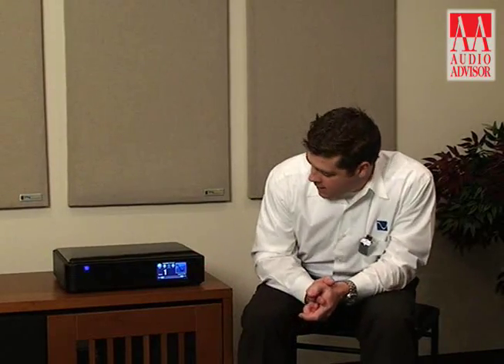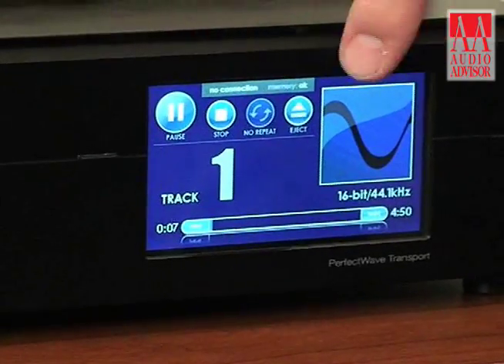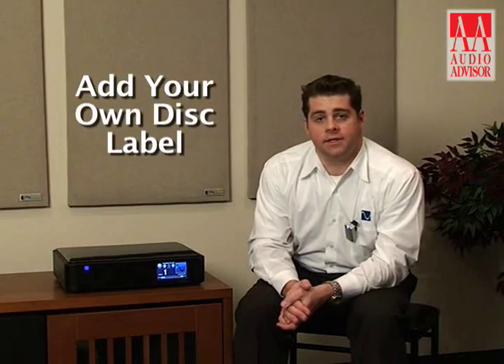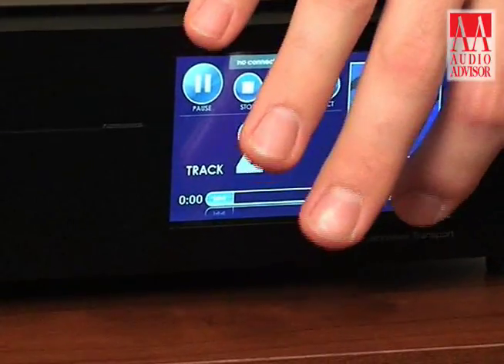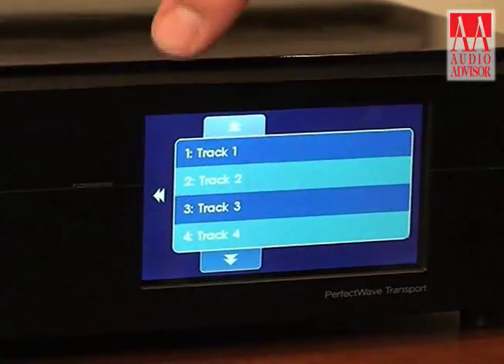PS Audio PerfectWave Transport – Audio Advisor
Audio Advisor takes a detailed look at the features, specifications, and performance of the PS Audio PerfectWave Transport with Ryan Conway, from PS Audio.